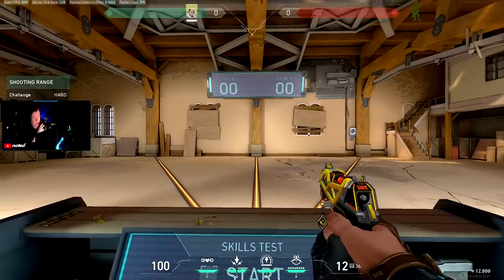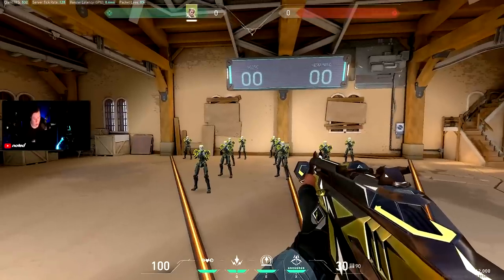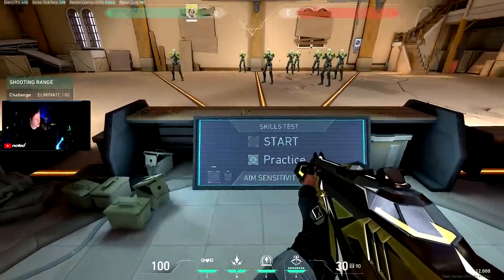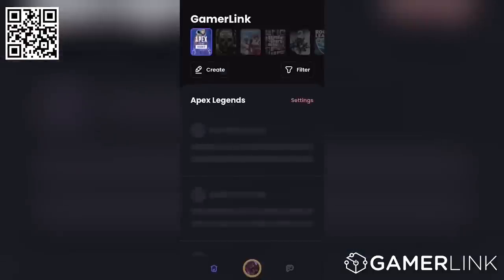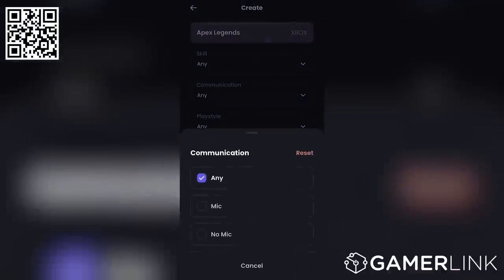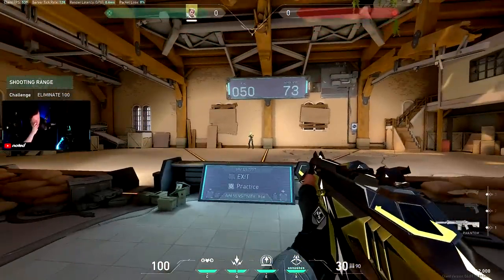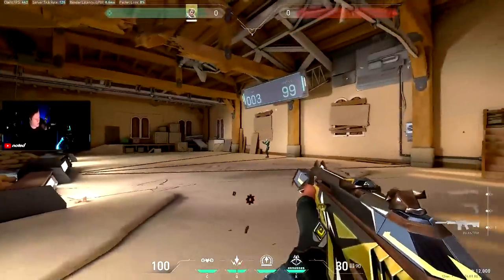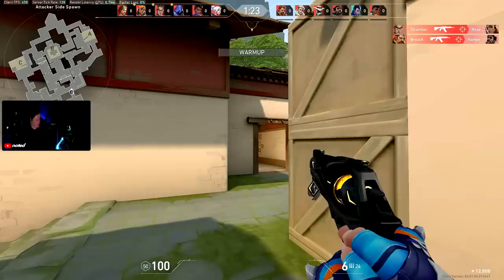New Method for INSTANT AIMBOT - Valorant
Find friends and teammates with GamerLink, the number 1 LFG app available for FREE on iOS and Android!